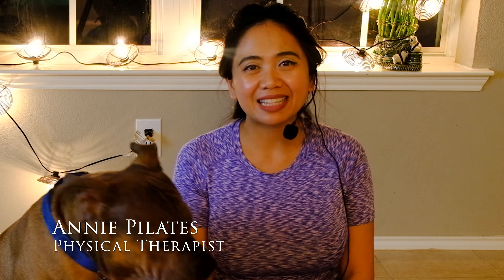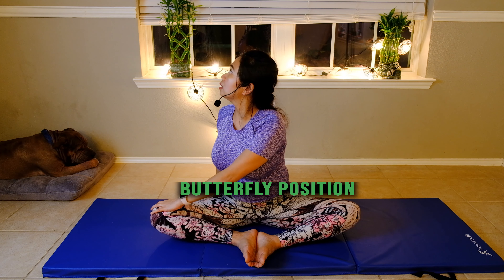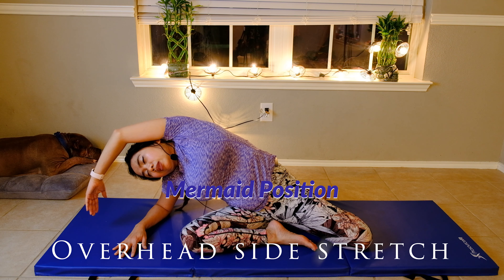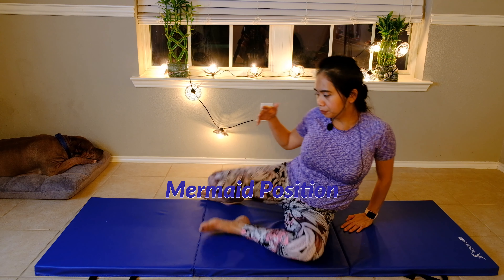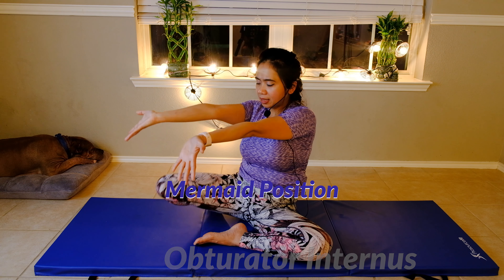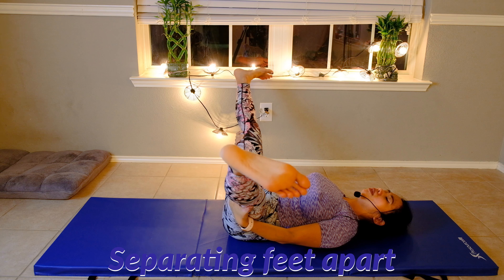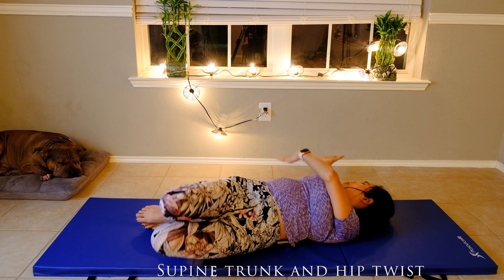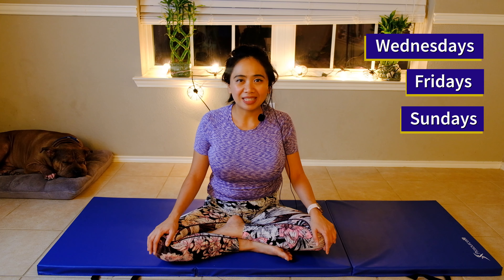15 Minute Gentle Exercises Winding Down For Bedtime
Good Evening Pilates Lovers,

This is a video to wind down for bedtime, a 15 minute combination of yoga and Pilates to release all the tension and stiffness off your joints, muscles and spine and will result to an amazing relaxation and deeper sleep.
So get your mat ready and join me on this lovely video I made as requested.
These are amazing videos to check out as well.

My Social accounts:
Facebook : Annie teaching vacation Pilates instructor, physical therapist @Pilatesphysicaltherapyannie